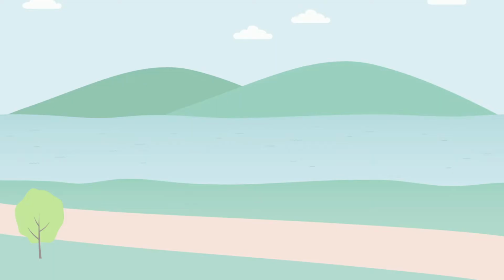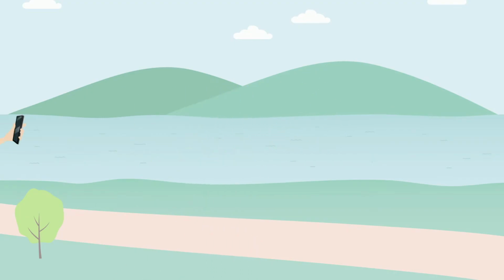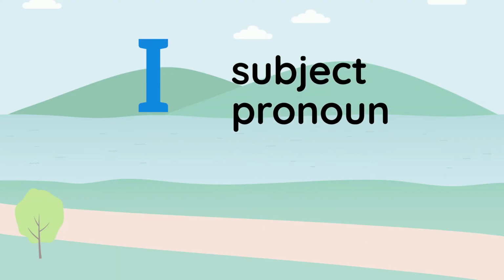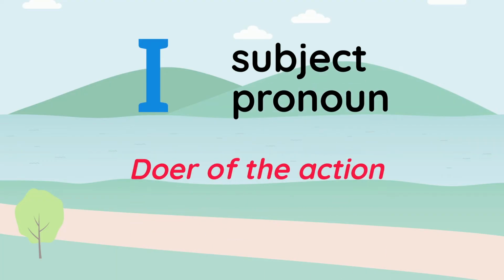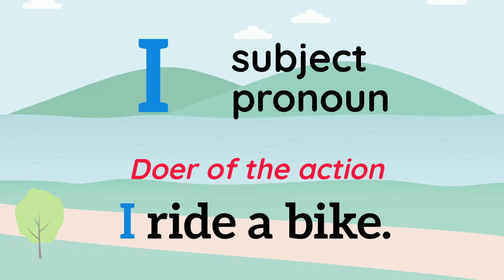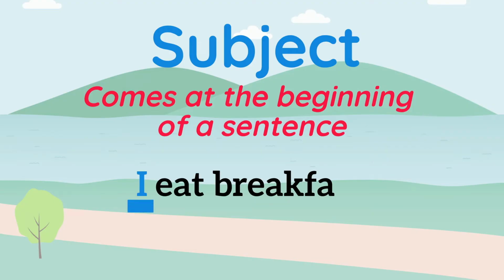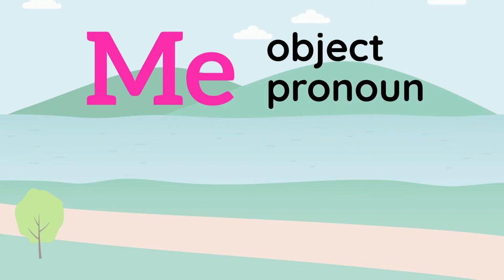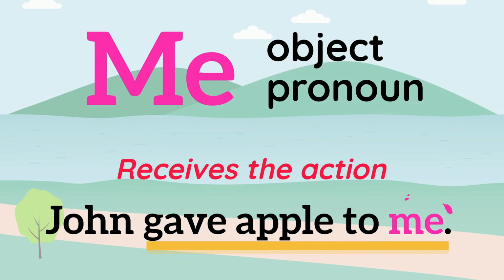First Person Pronouns: "I" vs. "Me"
📚 Mastering First Person Pronouns: "I" vs. "Me" | Grammar Made Easy 📝

In this video, we dive into the essential topic of first person pronouns: "I" and "Me". Understanding the correct usage of these pronouns can enhance your writing and speaking skills, making your communication clearer and more effective.

🔍 What You'll Learn:

The basic definitions and differences between "I" and "Me".
Practical examples to illustrate their correct usage.
Tips  for using these pronouns correctly

📊 Mini Quiz Included!
See how well you've grasped the concepts and reinforce your learning with practical exercises!